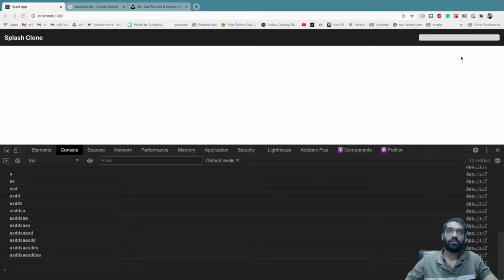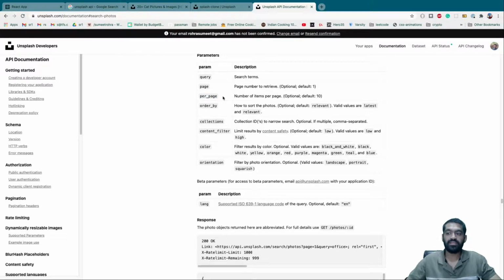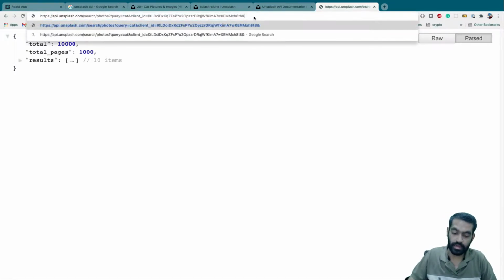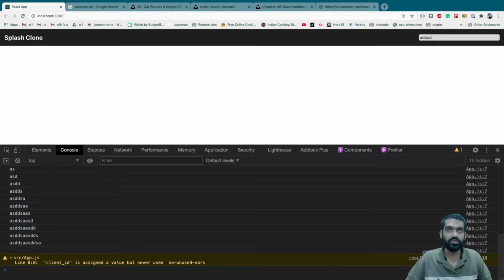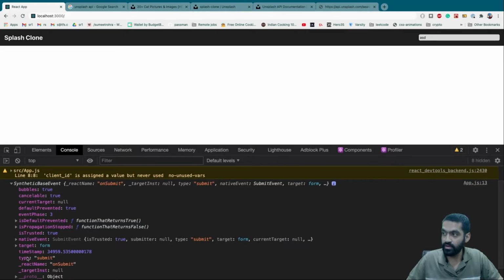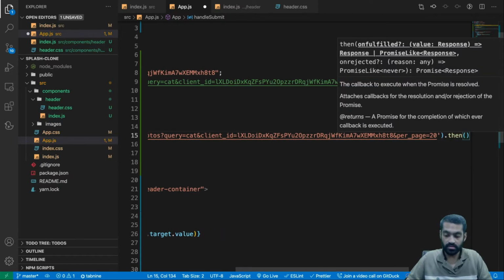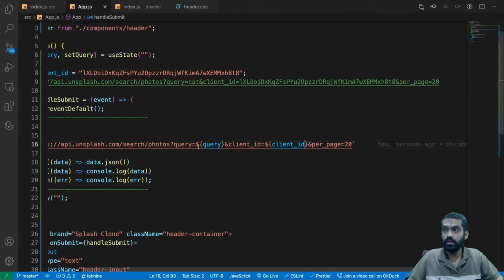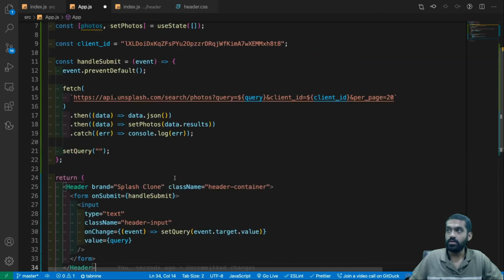2.5 Unsplash Clone - API call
Today we are working on an Unsplash clone using react js. This is the second project of Intro to react series.